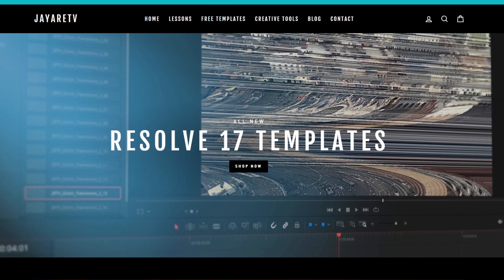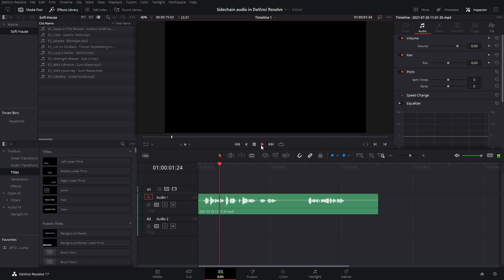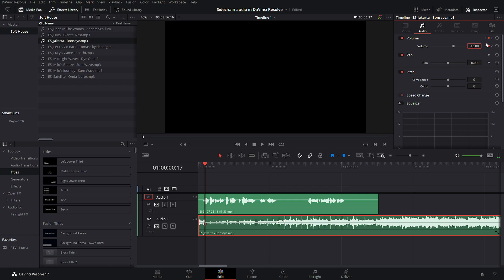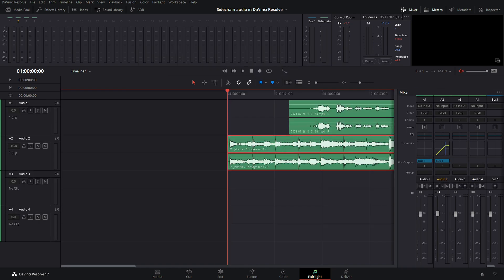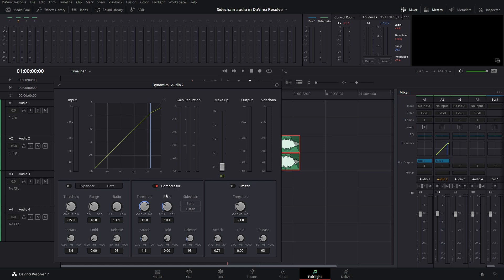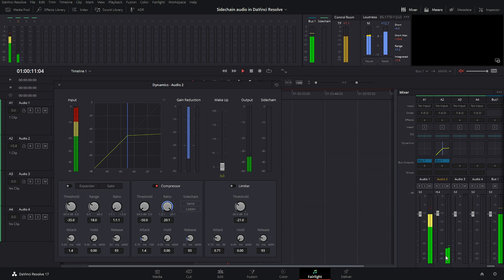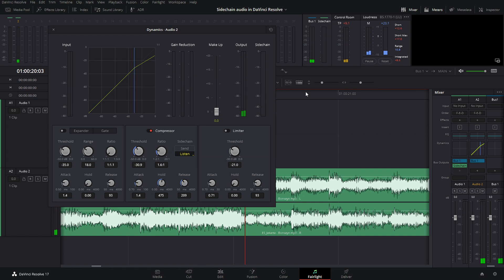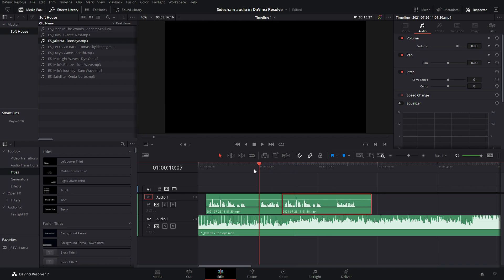How to sidechain audio | DaVinci Resolve Tutorial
How to guide for audio ducking in DaVinci Resolve. This is a very simple way to get dialog to stand out in your videos from the background music.